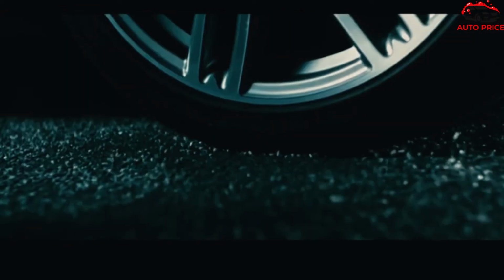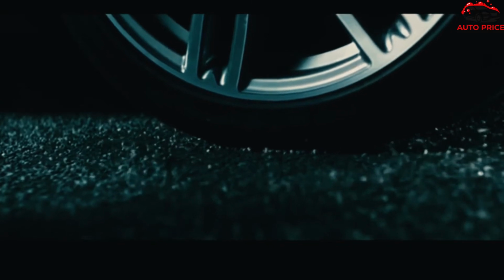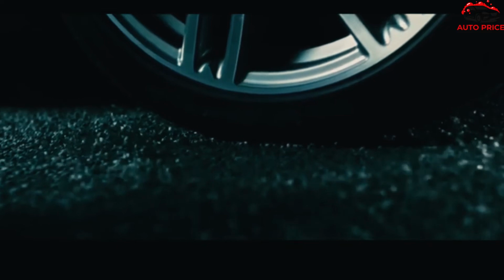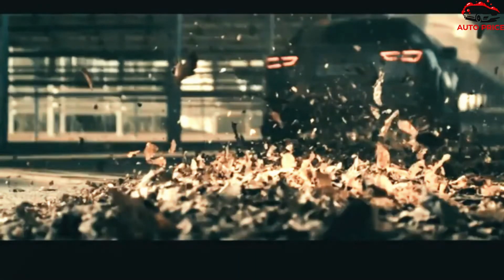2023 Maserati Quattroporte - 2023 Maserati Quattroporte Revealed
2023 Maserati Quattroporte - is a four-door sports ladder full of size manufactured by Italian car manufacturer Maserati. The Maserati Quattroporte is a magnificent salon car with a left-looking platform, an interior, and a host of Italian beauties. The Executive Package compels improved leather selection and adds some features, replacing the rear bench with two separate well-cut seats with a center console.